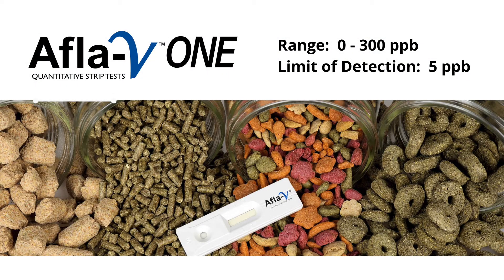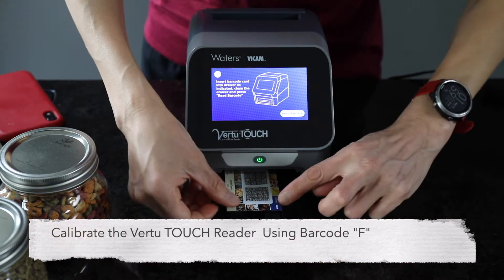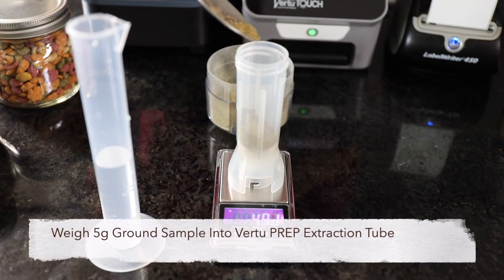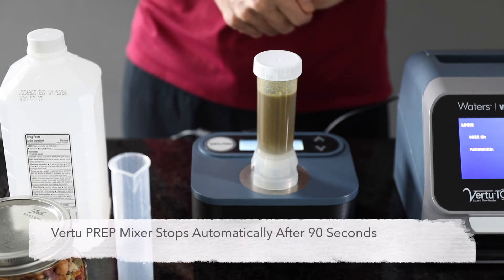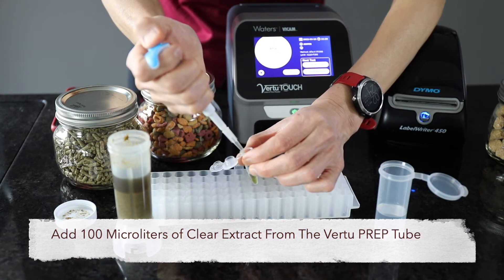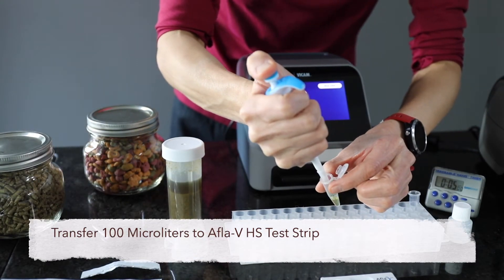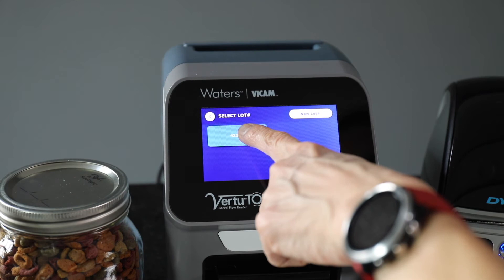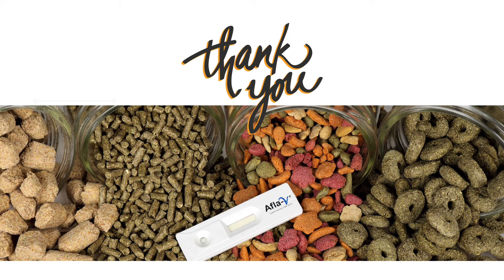Afla V ONE 5 - 300 ppb Method for Total Aflatoxin Detection in Complete Feeds and Pet Food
Afla-V ONE is the world's first single-calibration lateral flow strip test method able to detect total aflatoxins in just minutes for complete feeds and pet foods.  Designed for use with the Vertu TOUCH lateral flow strip test reader, Afla-V ONE answers a growing need for aflatoxin monitoring in complete feeds, offering on-time data for real-world preventive management.  No special training or expertise is required, and Afla-V ONE may be used virtually anywhere.